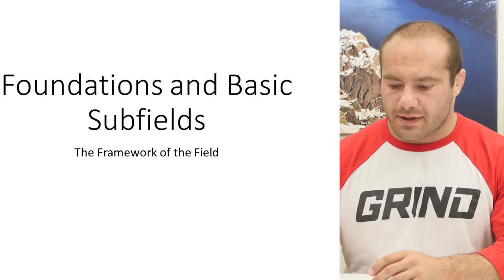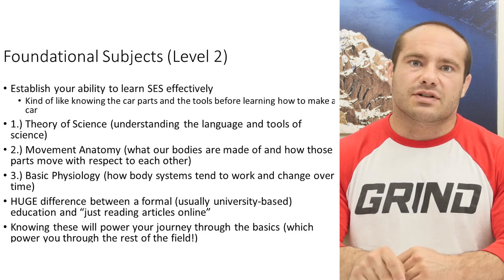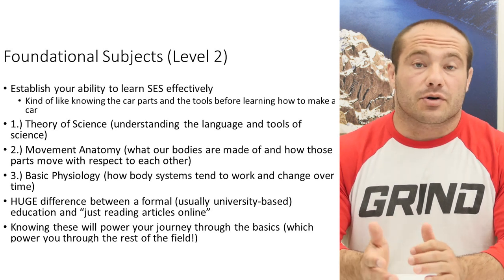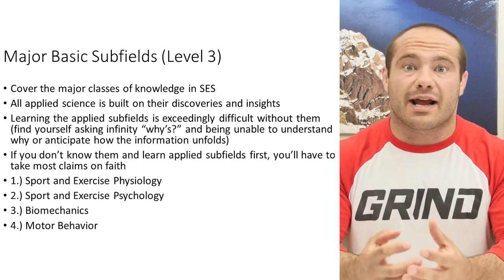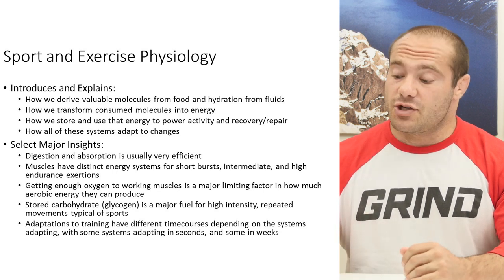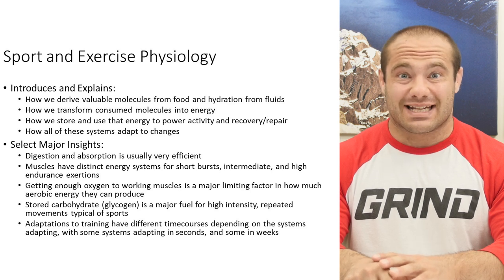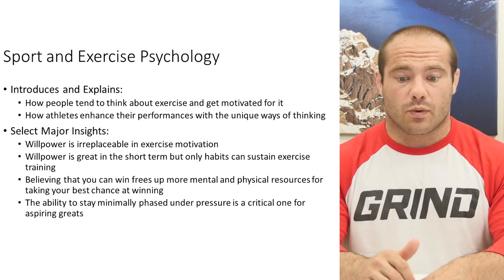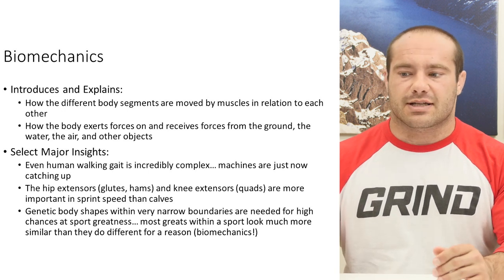Introduction to Sport and Exercise Science- Lecture 2 by Dr. Mike Israetel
Lecture 2 of Intro to Sport and Exercise Science, where the topic is the foundation courses and the basic sub-fields.

This is some of the exclusive content available at RP+!